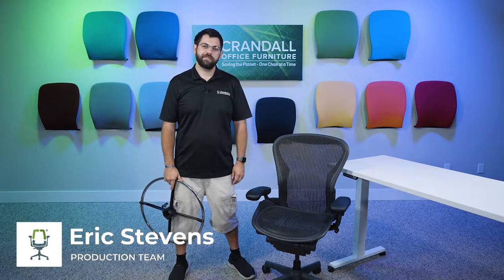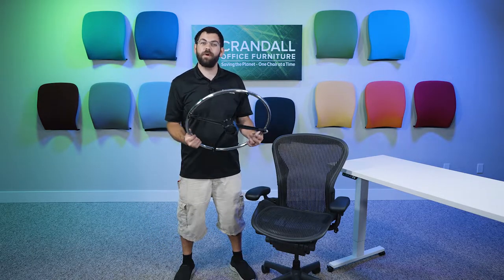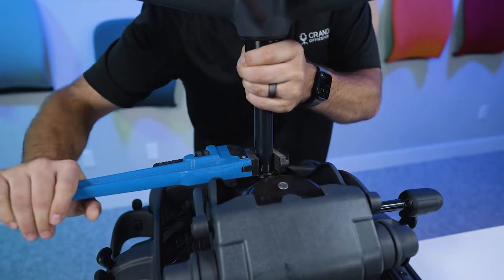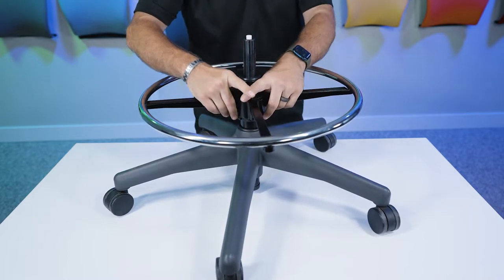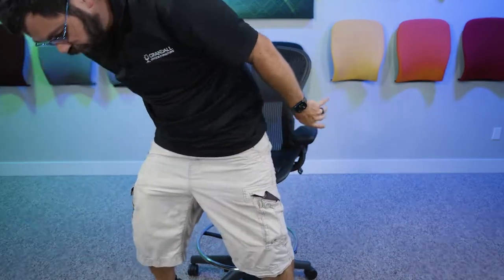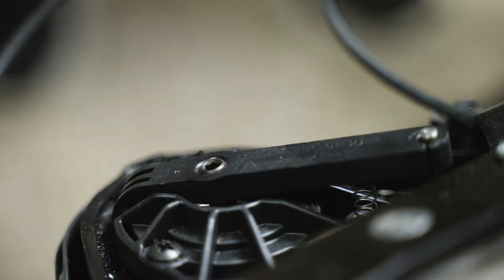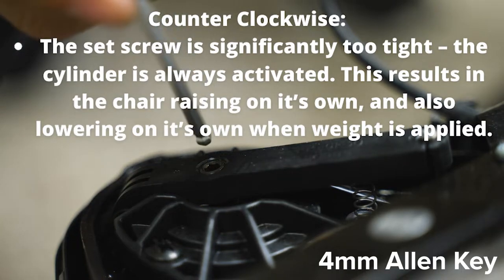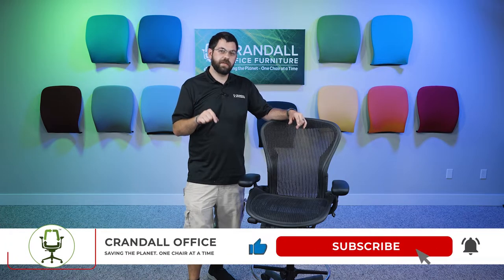Stool Kit Install for the Herman Miller Aeron Classic Office Chair - Top Activated (before 06-26-13)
This video shows how to install a Stool Kit on your Herman Miller Aeron Classic Chair with a top activated style gas cylinder (Chairs Made Before 06/26/2013). This will allow you to make your chair height taller, as well as add a foot ring to your chair.

Link to purchase the Aeron Stool Kit!

Link to Purchase Herman Miller Aeron
Brand New From Herman Miller:

0:00 Intro
0:29 Tools you will need
0:36 Cylinder Removal
1:30 Stool Kit Install
2:17 Testing
2:50 Set Screw Adjustment
4:27 Final remarks
4:44 Bloopers

Crandall Office Furniture has been remanufacturing Steelcase & Herman Miller office chairs since 2002, and since then has grown to become the largest remanufacturer of high-end office seating in the United States. We see and work on thousands of these chairs every year, which gives us a unique insight into how they stand up to long term use, where they fail, and how to fix them. If you're looking to learn more about high end seating, you're in the right place!

► Learn More About our Remanufactured & Refurbished Chairs and our company